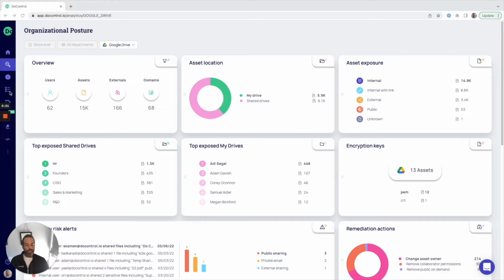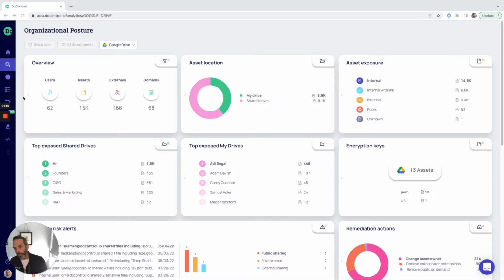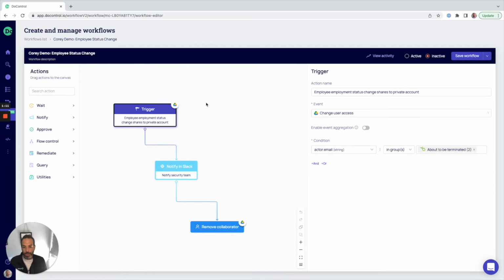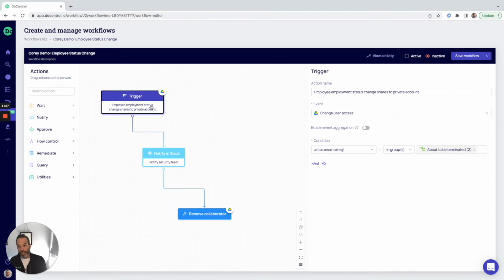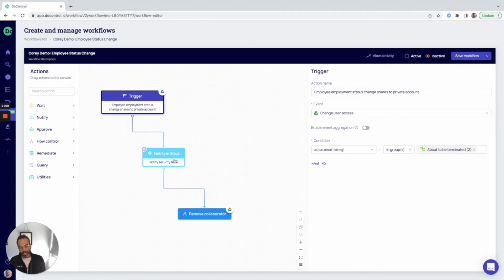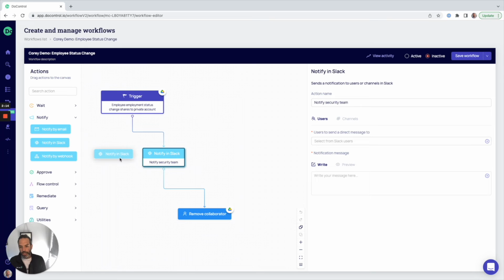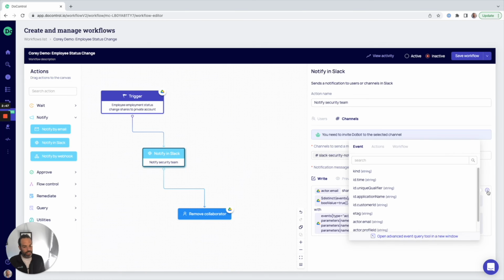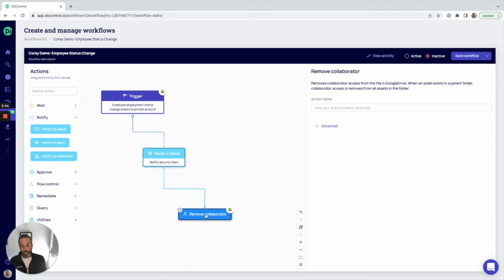Insider Risk Management: Secure your SaaS Data - DoControl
The Problem: Human resources and security teams work in silos, but their ongoing work has reciprocal effects. For example, when HR managers initiate employment status changes for departing employees, security teams should be made aware as these high-risk individuals should be closely monitored for insider threats and data exfiltration. HR and security platforms are often disconnected in a way that increases this likelihood of sensitive information leaving with a departed employee.

The Solution:
- DoControl integrates with HR and SaaS applications to continuously sync the list of departing and terminated employees using our insider threat management software
- Anomaly-detection mechanisms identify inappropriate end-user behavior and send real-time notifications to security teams with our risk management solution
- Automated Security Workflows are initiated in real-time when employment status changes are triggered to prevent departing employees from exfiltrating data stored in SaaS applications